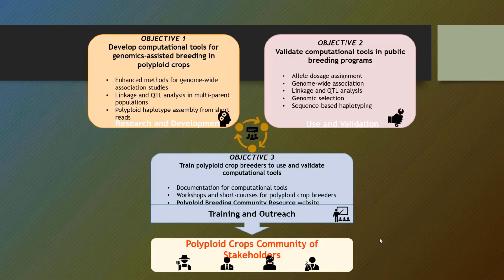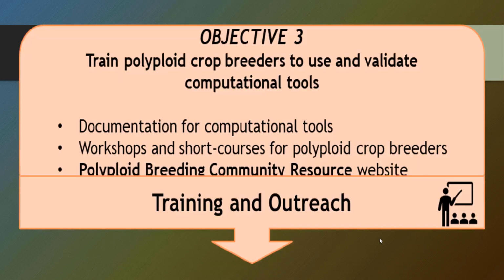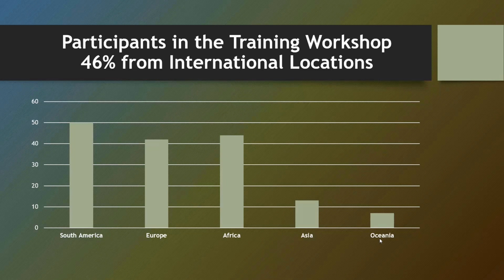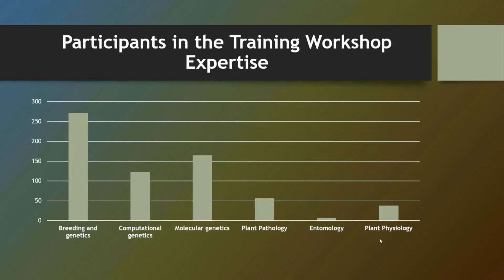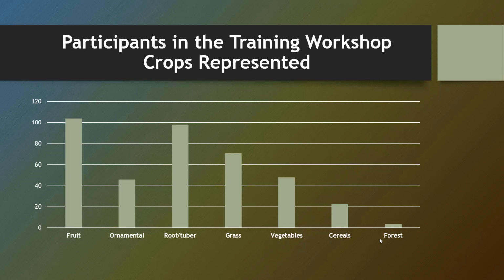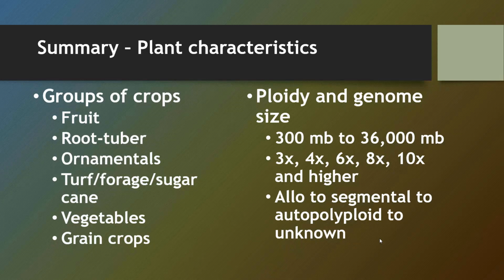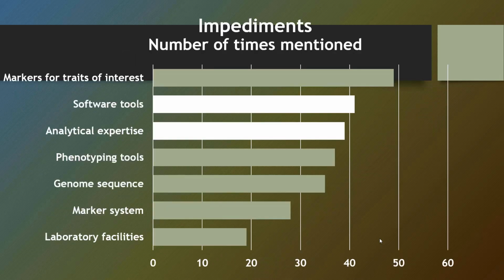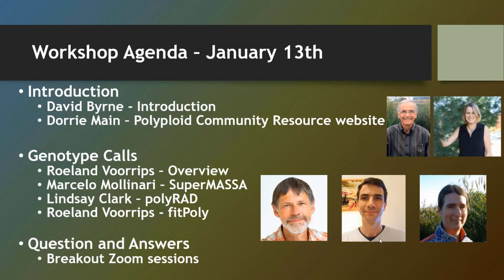Tools for Polyploids Workshop: Introduction - Tools for Polyploids